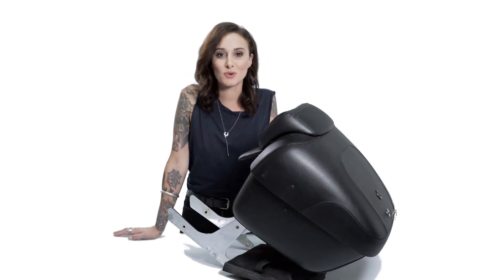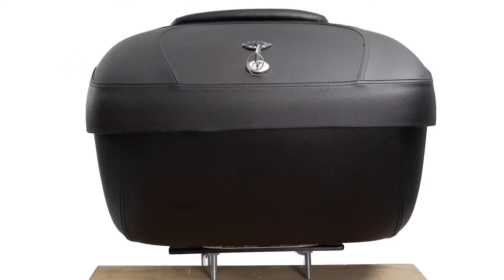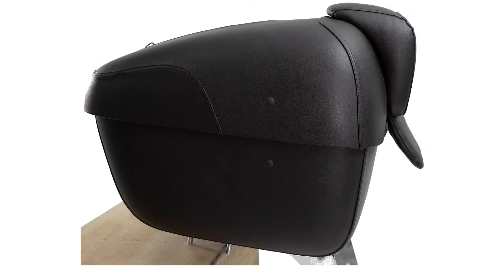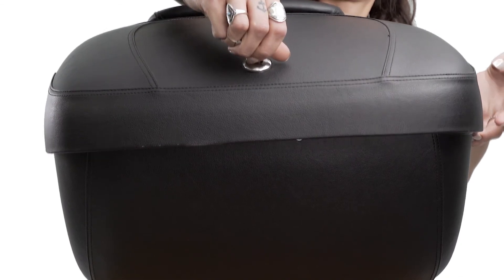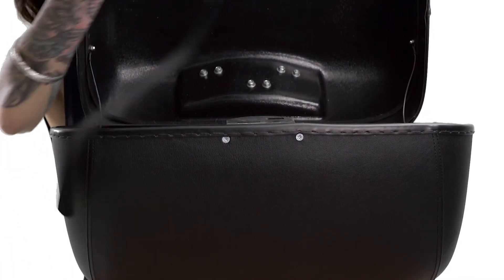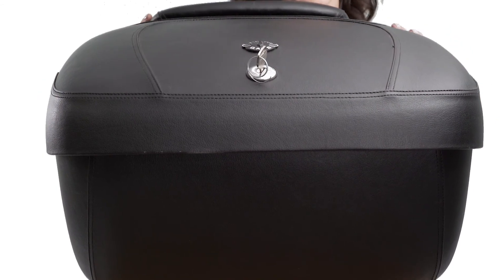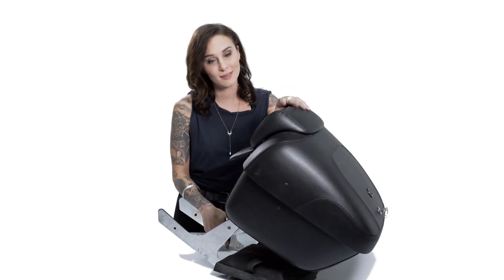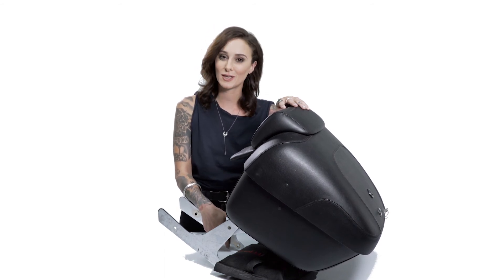Viking Premium Leather Wrapped Hard Trunk Review - vikingbags.com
Features:
Dimensions: 19" x 17" x 11", storage capacity:  3553 cubic inches. Lid opens: 19" x 17". Weight: 13 pounds. Fully assembled. Key-lockable.

Compatibility:
Universal Fitment

For more information on this bag and many of our other models please check out our

The Viking Premium Hard trunk is one of our most premium motorcycle trunks. The trunk is made from heavy duty fiberglass and seamlessly wrapped in high quality Viking leather. The trunk is key lockable making it theft-proof and giving you a complete peace of mind. Attached on the front side of the trunk is a generously padded backrest for passenger comfort. The trunk comes with all the necessary hardware for secure, stable mounting.